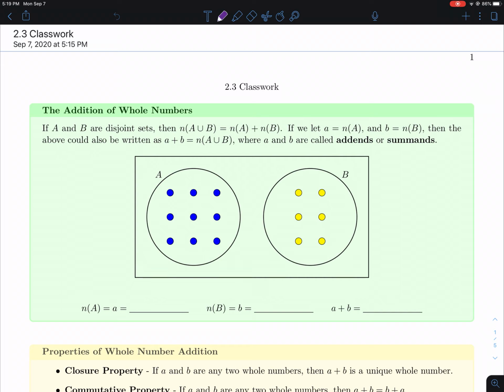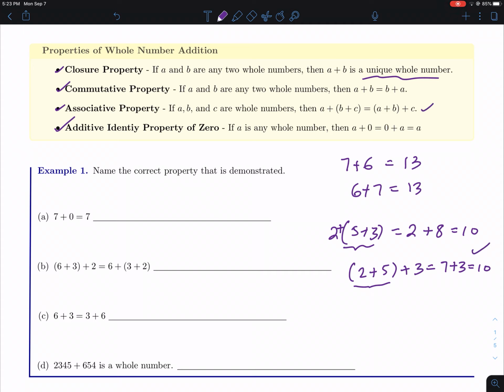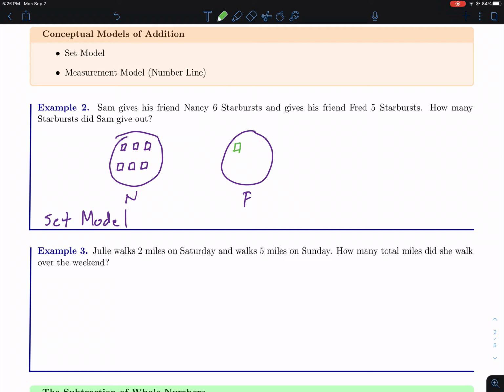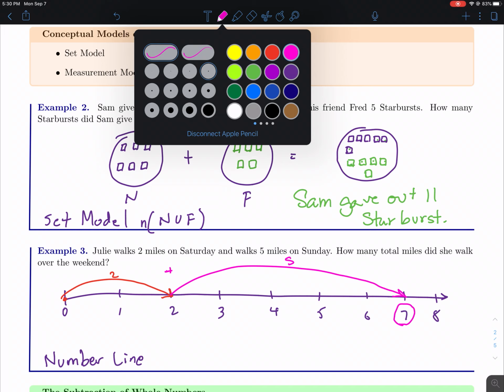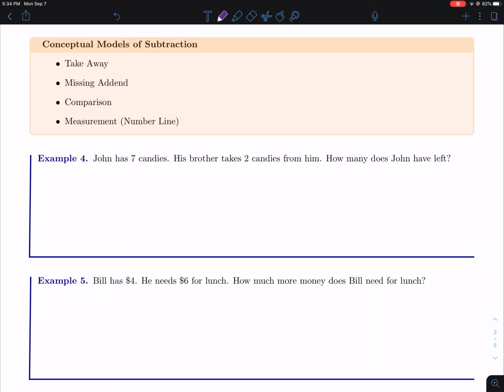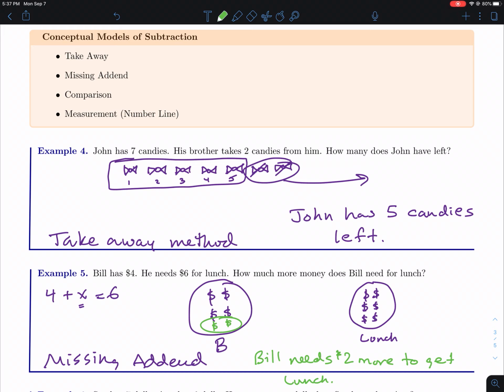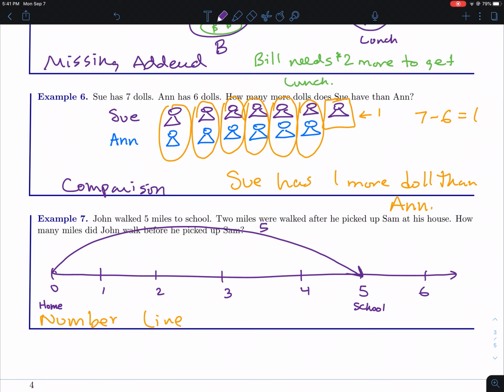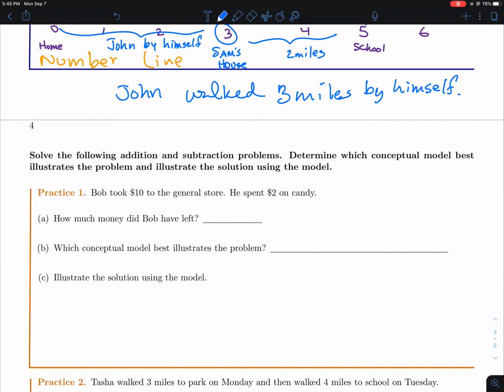Addition and Subtraction of Whole Numbers